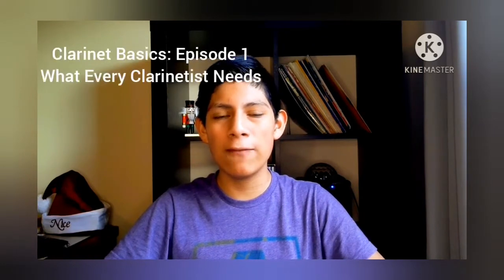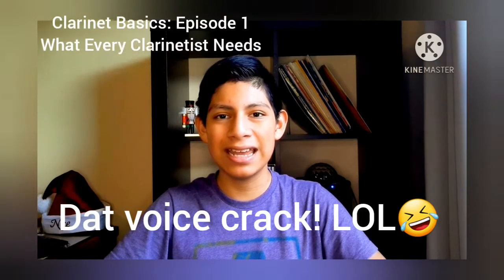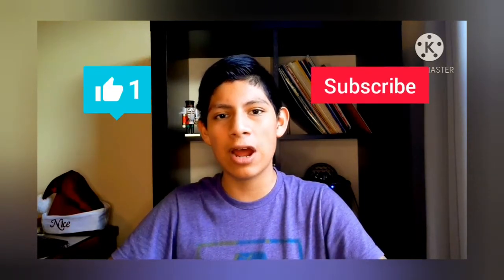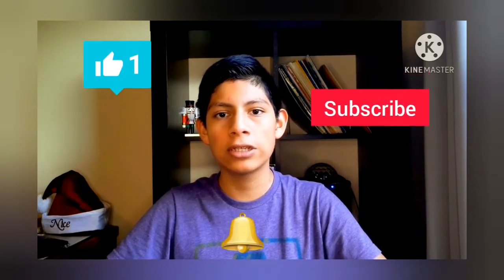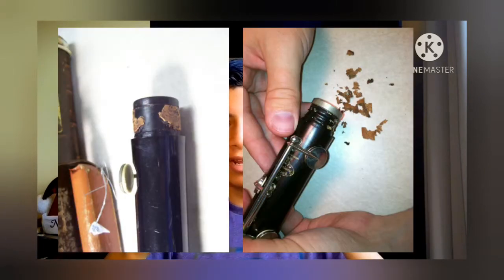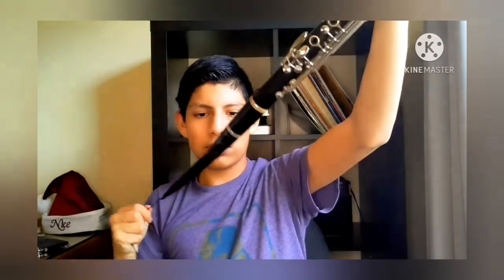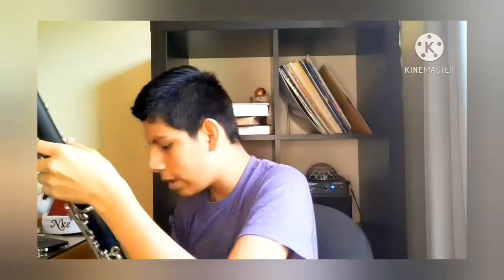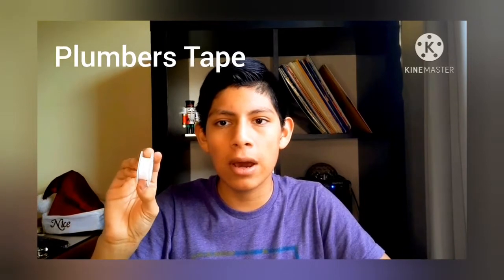Clarinet Basics: Episode 1, Everything on Reeds/Musician of a Lifetime/Samuel King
Hey Guys! I am so excited to start a series called "Clarinet Basics". Thank you Laura Campbell! (not trying to plagiarize). Some ideas are from Laura and some are by me. Thanks!

Things I mentioned:

Vandoren Reed Case

Protec Reed Case

MACARON cork grease

Fingering Chart

Reed Clipper

V21 Reeds